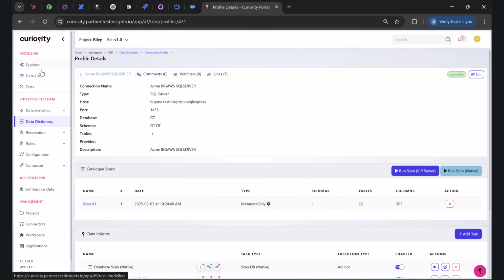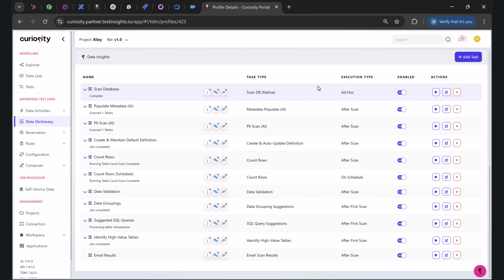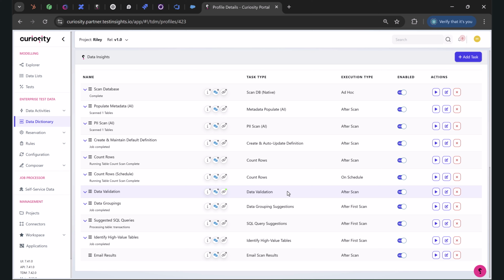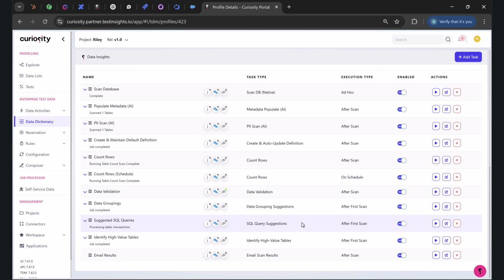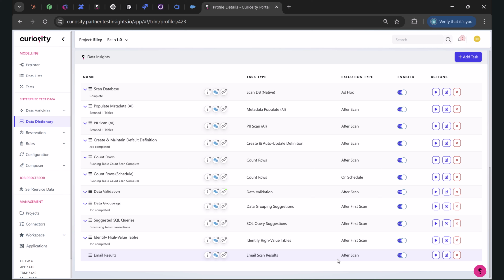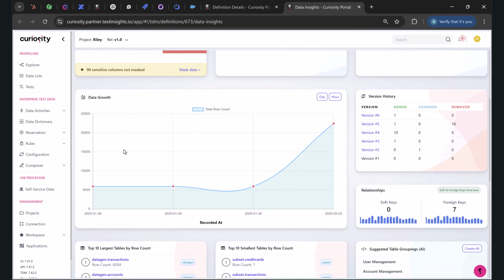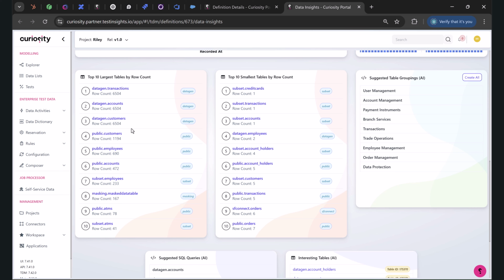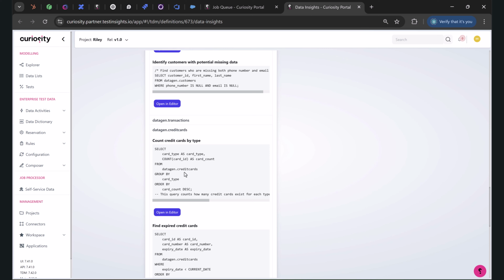Discovery & Data Insights | Enterprise Test Data